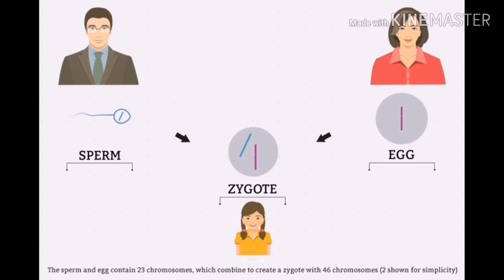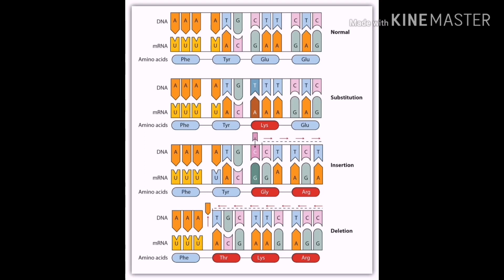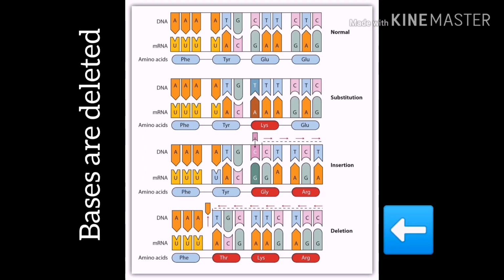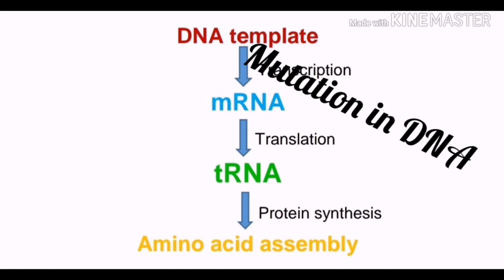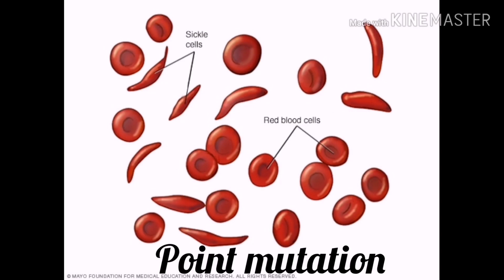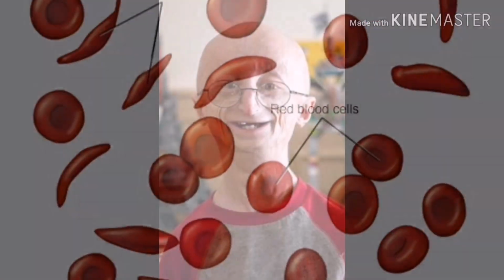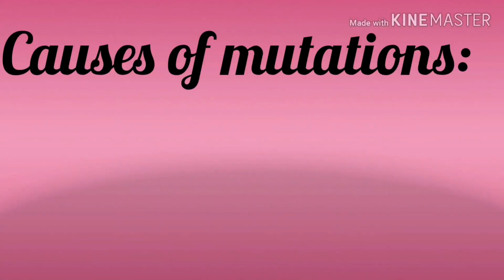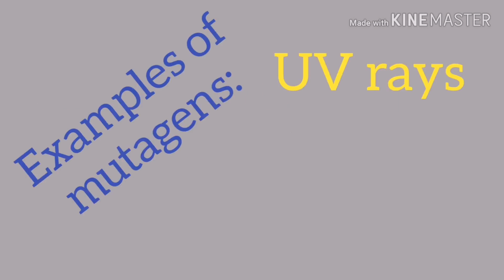Types and examples of human mutations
With examples applicable to the South African Grade 12 Life Sciences syllabus